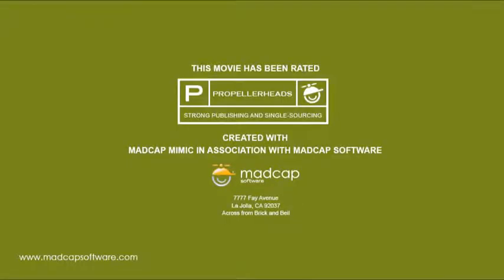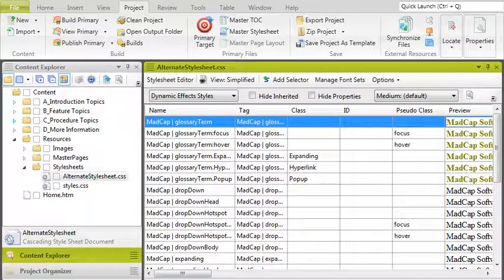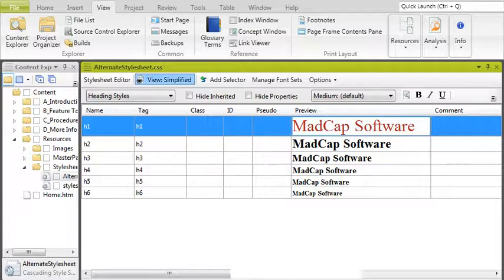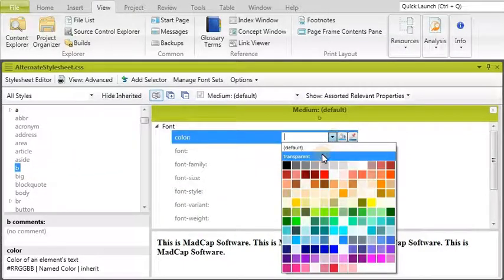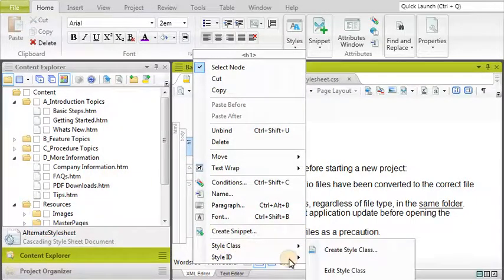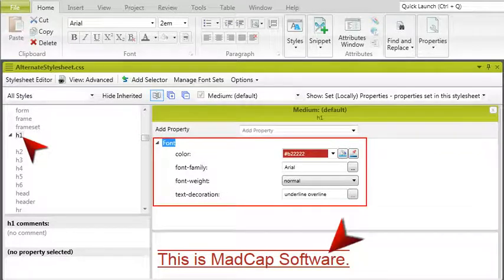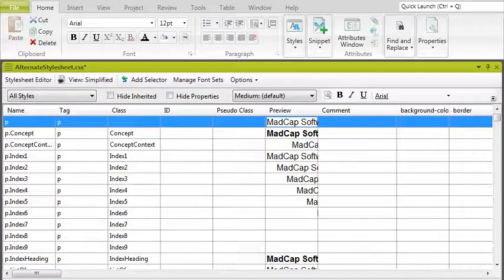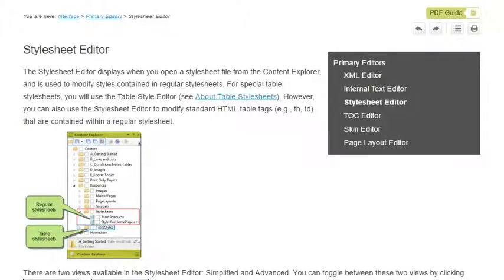Styles: Part 2 of 10 Creating and Editing Stylesheets